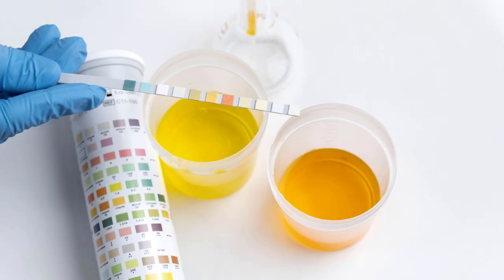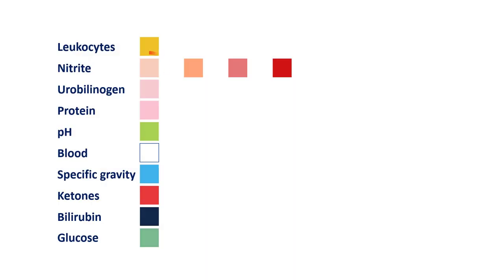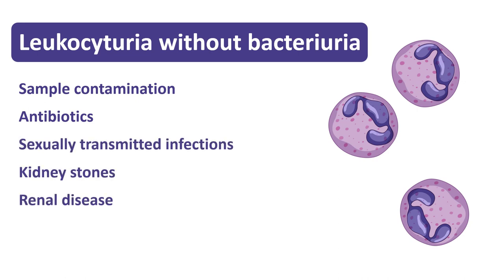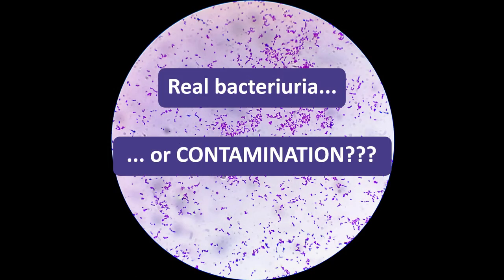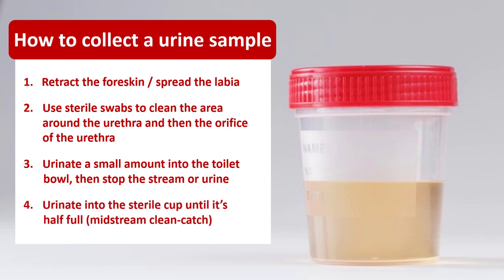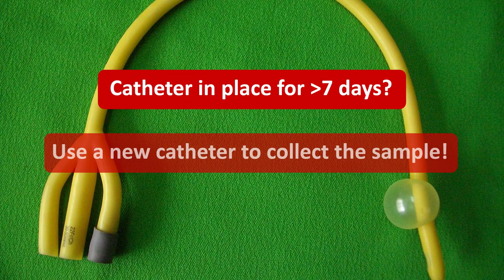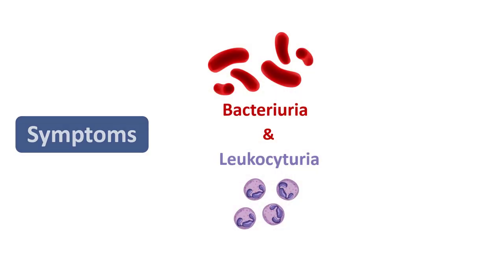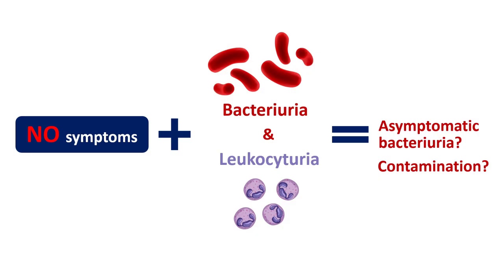Urinalysis Interpretation in Urinary Tract Infections (UTIs)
Learn to interpret dipstick urinalysis and other tests to diagnose urinary tract infections (UTIs). How do we detect bacteria and leukocytes in urine? What else is necessary to diagnose a UTI? How reliable are our diagnostic tests, and what can throw them off? Common problems like urine sample contamination and asymptomatic bacteriuria and leukocyturia make a clinician's job difficult. It's no wonder that misinterpretation of urinalysis and misdiagnosis of urinary tract infections are important drivers of antibiotic misuse worldwide. This video will help you diagnose urinary tract infections and avoid the most common pitfalls in urinalysis.

If you want to learn how to recognize life-threatening infections like sepsis and CNS infections as early as possible, I highly recommend you take my free online course!

CHAPTERS:
00:00 Urine test strips (urine dipsticks)
00:24 Nitrite in urine
02:45 Leukocyte esterase and leukocyturia
04:20 Microscopic examination or urine sediment, hemocytometry
05:16 How to collect a urine sample and avoid contamination
08:13 Signs of sample contamination
09:28 Significant bacteriuria
11:17 Asymptomatic bacteriuria vs. UTI

REFERENCES & RECOMMENDED READING:
1. Advani SD, Polage CR, Fakih MG. Deconstructing the urinalysis: A novel approach to diagnostic and antimicrobial stewardship. Antimicrob Steward Healthc Epidemiol. 2021;1(1):e6.
2. Wilson ML, Gaido L. Laboratory Diagnosis of Urinary Tract Infections in Adult Patients. Clinical Infectious Diseases. 2004 Apr 15;38(8):1150–8.
3. Pallin DJ, Ronan C, Montazeri K, Wai K, Gold A, Parmar S, et al. Urinalysis in acute care of adults: pitfalls in testing and interpreting results. Open Forum Infect Dis. 2014 Mar;1(1):ofu019.
4. Rowe TA, Juthani-Mehta M. Diagnosis and Management of Urinary Tract Infection in Older Adults. Infect Dis Clin North Am. 2014 Mar;28(1):75–89.
5. Lifshitz E, Kramer L. Outpatient urine culture: does collection technique matter? Arch Intern Med. 2000 Sep 11;160(16):2537–40.
6. Johnson JR, Drekonja DM. Bacteriuria/Pyuria of Clinically Undetermined Significance (BPCUS): Common, but Currently Nameless. The American Journal of Medicine. 2017 May 1;130(5):e201–4.
7. McMurdo M. Commentary. Urinary tract infection in old age: over-diagnosed and over-treated. Age and Ageing. 2000 Jul 1;29(4):297–8.